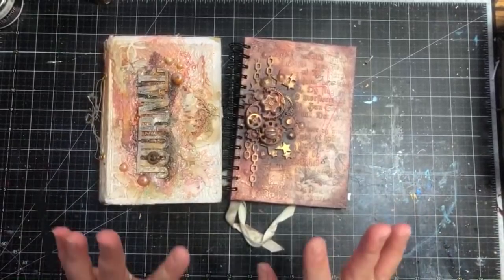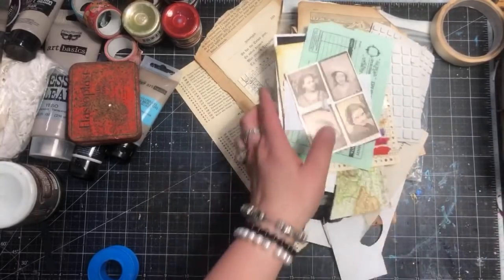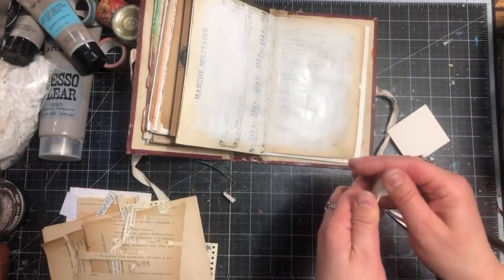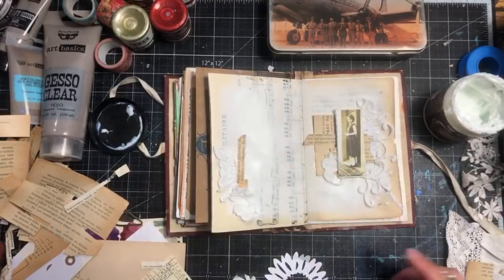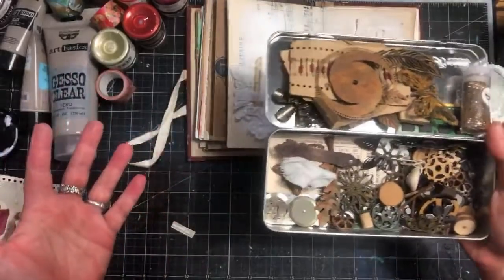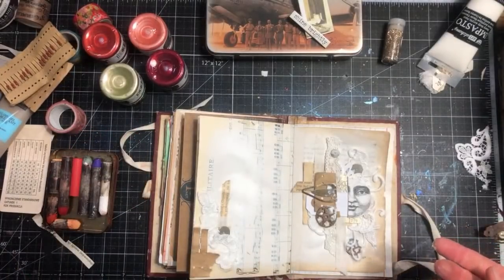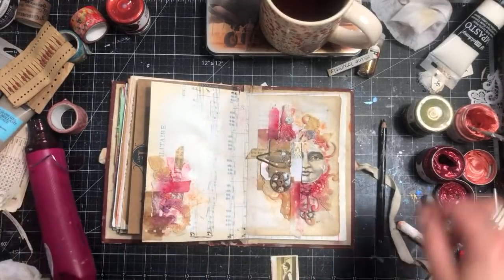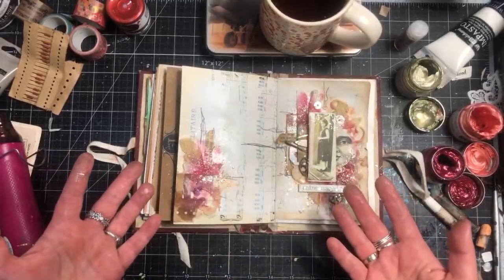Live Journaling Session with Finnabair - Live Stream YouTube Hop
Scroll down for YouTube Hop info!
I hope you will enjoy this live journaling session!
Here is the list of the supplies I've used:
- Art Alchemy - Impasto - Snow White
- Art Basics - 3D Matte Gel
- Art Basics - Soft Gloss Gel
- Art Alchemy - Metallique - Red Wine, Spring Blossom
- Art Alchemy - Sparks - Unicorns Hair
- lace, scraps of papers, selected metal embellishments, vintage photo

Welcome to another Full day of Amazing Live Stream Events
You next stop is: Belinda Basson!
You can find the full line up and times in each video description.
Hop along with us as we bring you a full day of Artsy Inspiration.
We know how hard it is for each on of you and we thought to bring you a reason to smile!!
The world needs your support and with every positive thought and action, we help it heal one day at a time!!
Thank you so much for joining us today!! Enjoy the Hop